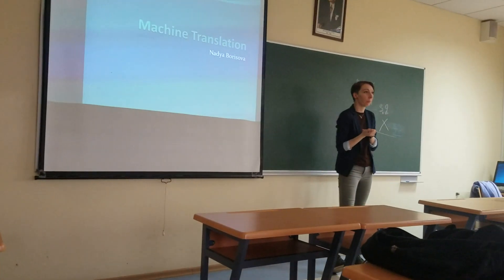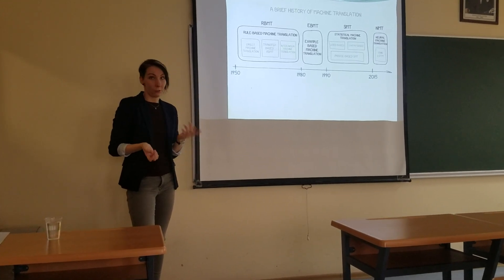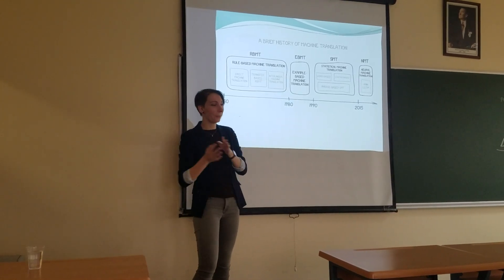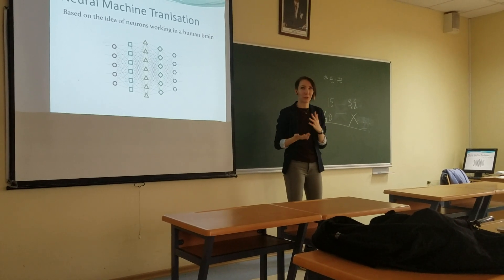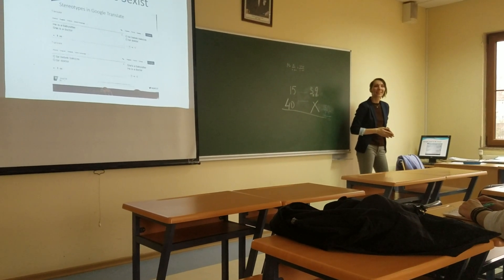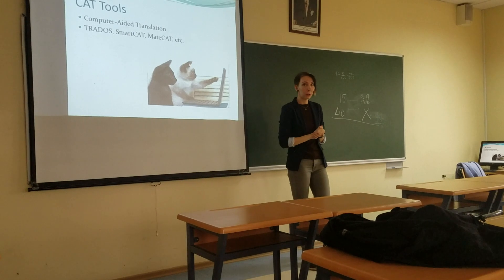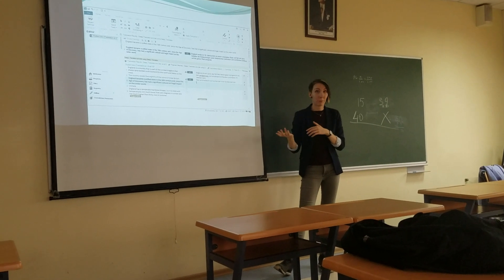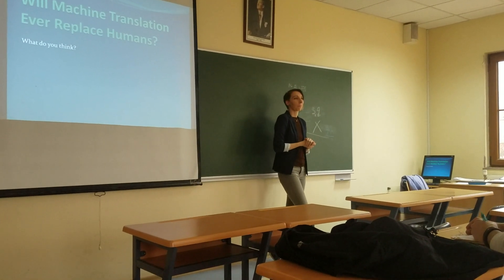Machine translation: a brief overview.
A brief history and application of machine translation. Will machinetranslation ever replace us as human translators?
My presentation at the University.
Уроки английского по скайпу.